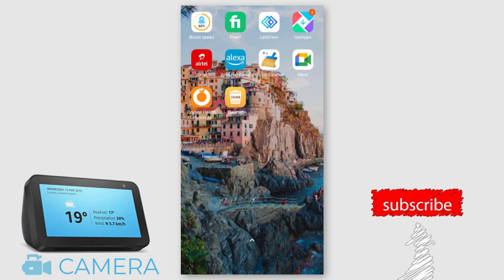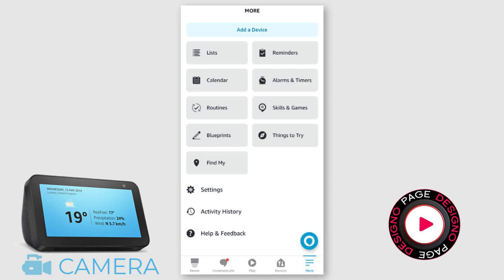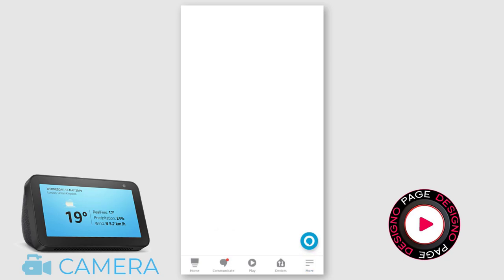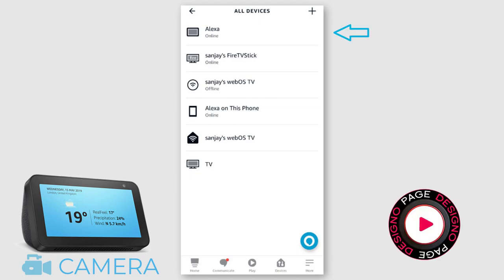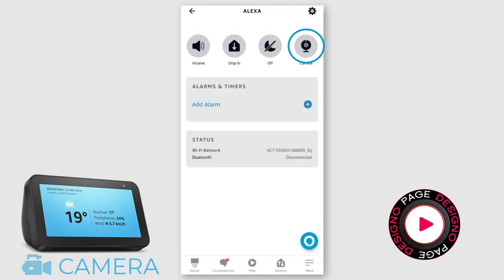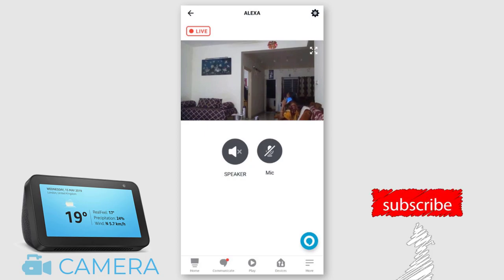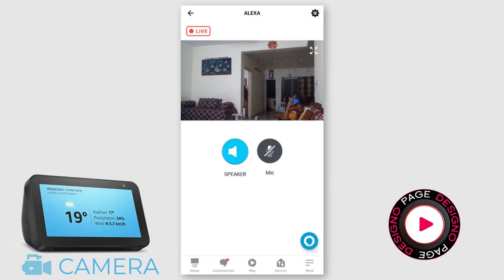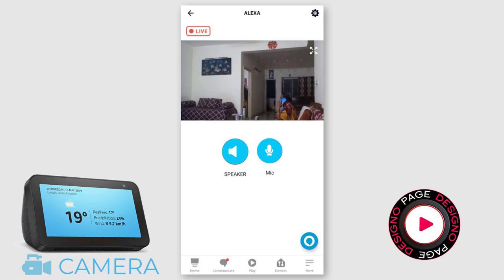How To View Alexa Show Live Remote Video Feed in your phone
Access And View Live Video Through Alexa From Smartphone